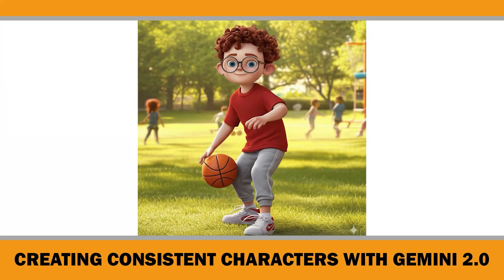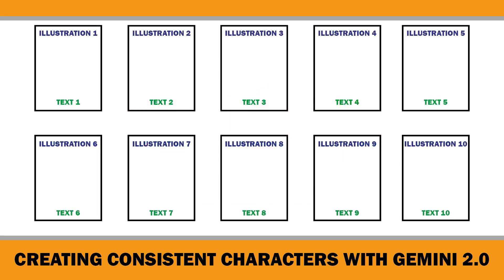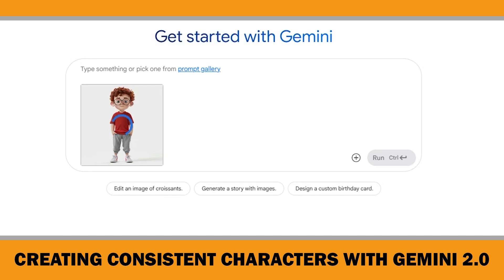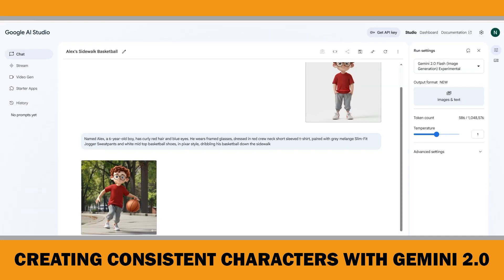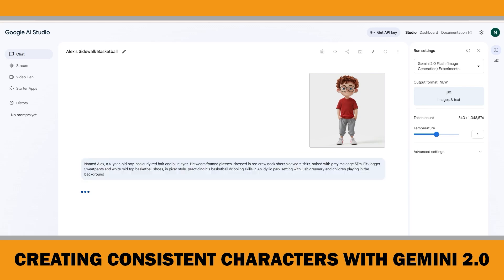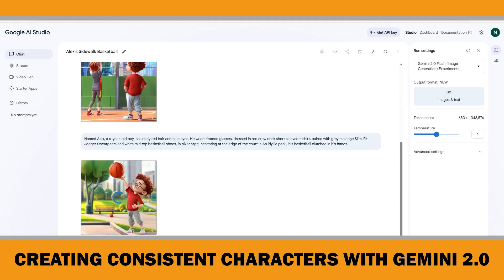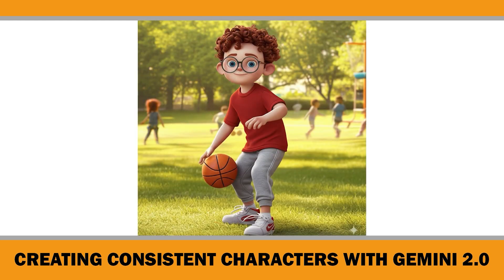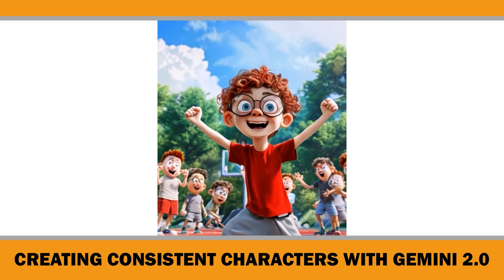Create Consistent Ai Characters FREE for Self Publishing Children's Book | Gemini vs Midjourney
Looking for "consistent character ai free" ? Previously, I made a tutorial — How to Create Consistent Characters in Midjourney But how to create consistent characters with AI for FREE? In today’s video, I’ll show you how to do it using Gemini 2.0 Flash Experimental Image Generator inside Google AI Studio — a completely free tool! If you’re self-publishing a children’s book and looking for a no-cost way to generate consistent illustrations, this could be a great alternative. I’ll also compare the results from Gemini and Midjourney side by side so you can decide which one fits your project better.

Chapters:
0:00 Introduction
0:40 Summary : Asking ChatGPT to write a Self publishing Children's book?
1:39 How To Create Consistent Characters in Gemini 2.0 Flash Experimental Image Generator
5:53 Midjourney vs Gemini 2.0  Flash Experimental Image Generator